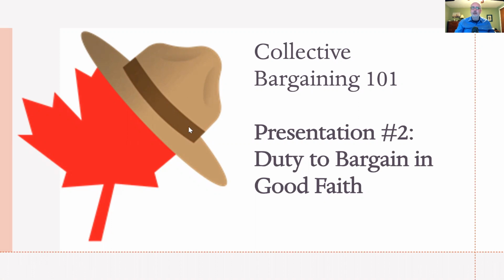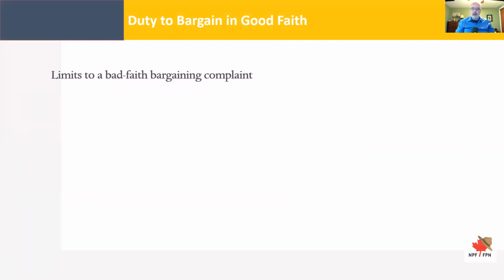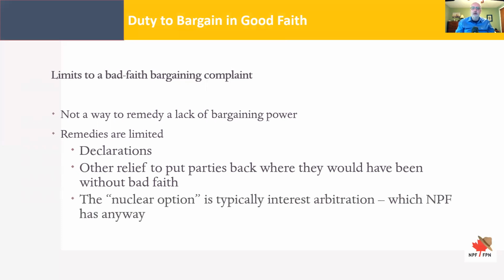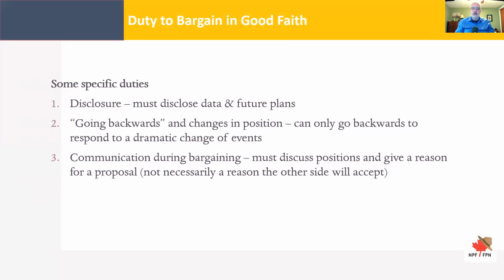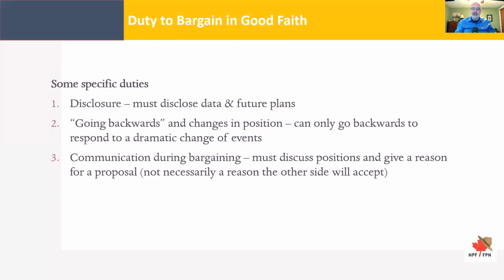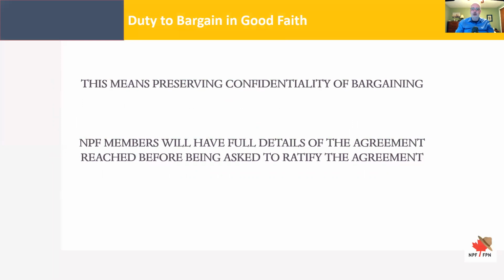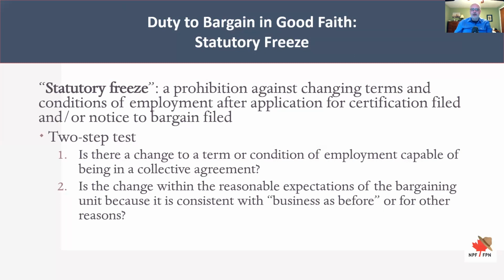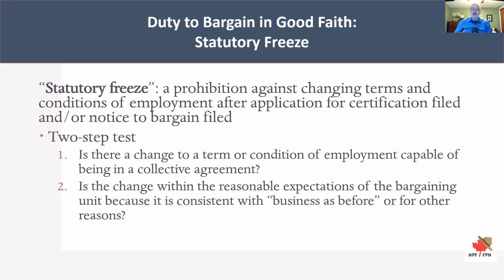Collective Bargaining 101 - Duty to Bargain in Good Faith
Chris Rootham, lawyer with Nelligan Law in Ottawa, shares a series of informative videos for our Members on Collective Bargaining. This presentation, entitled Collective Bargaining 101- Duty to Bargain in Good Faith, is the second in a series of three videos outlining how the duty to bargain in good faith is the cornerstone of the collective bargaining relationship.